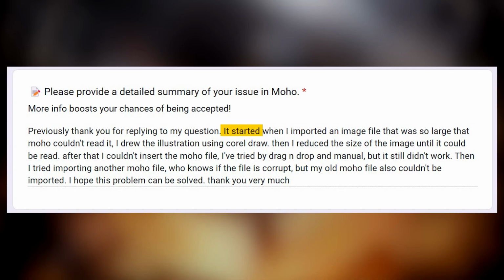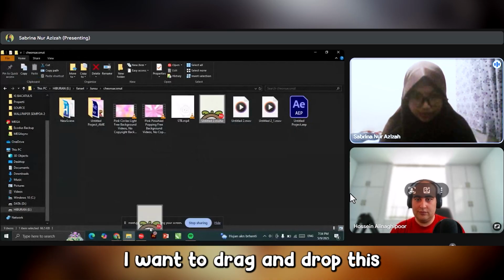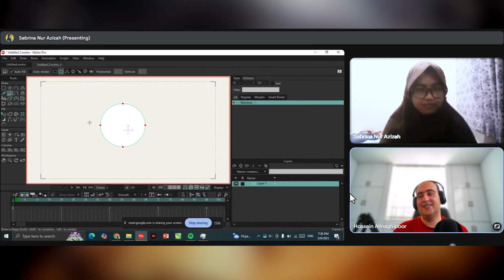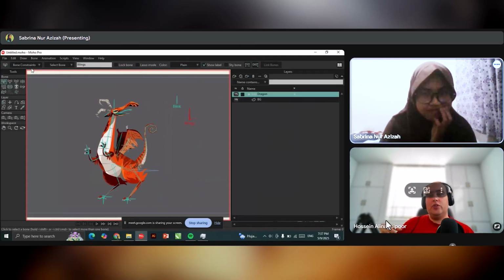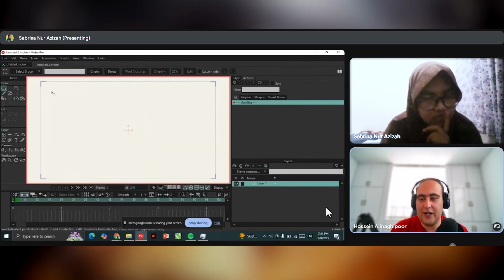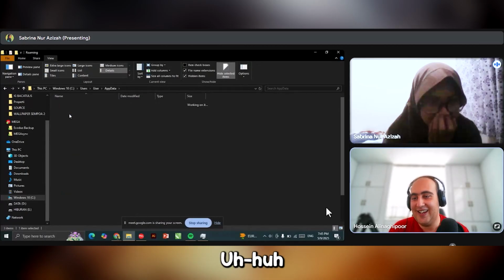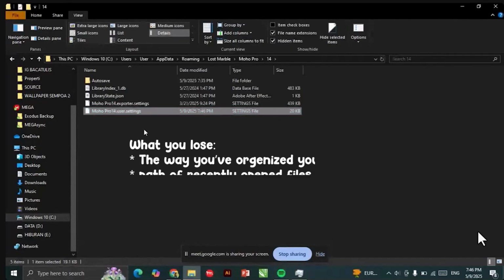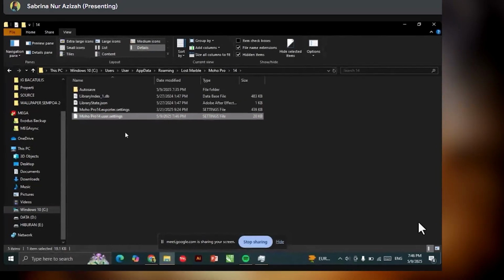Fixed: Moho File Import Problem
Can't import your Moho file? In this Q&A session, an animation student from Indonesia had the same issue. She filled out the form, explained her problem in detail, and even attached videos and images, which helped her get selected for a free Google Meet call.

Want a chance to get your Moho questions answered? Fill out the form now—it's completely free! 🚀

→ Q&A Episode 01

0:00 - Coming Up
0:10 - Intro
1:13 - Getting to Know
2:08 - Problem Showcasing
2:35 - Summary of the issue
2:50 - Understanding Details
4:23 - Testing with Simple Examples
5:05 - Moho Version
5:28 - Looking For the Best Solution
6:15 - Trying to Fix
7:15 - Why it happens?
8:31 - the Solution
8:41 - Trying the Solution
9:08 - Was it Successful?
9:54 - Final Result
10:09 - Outro